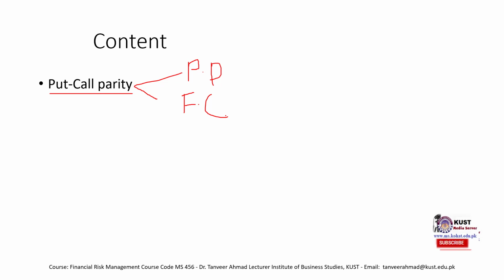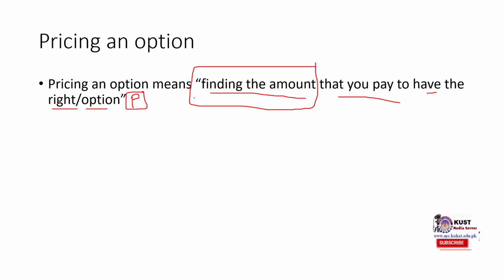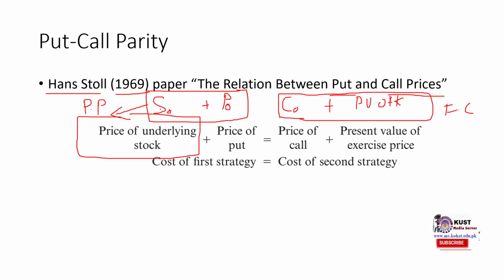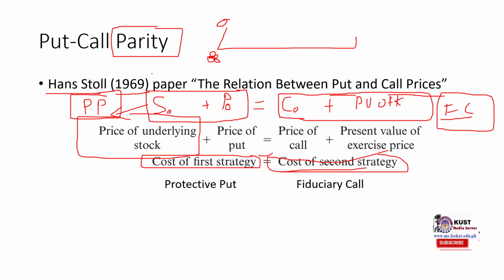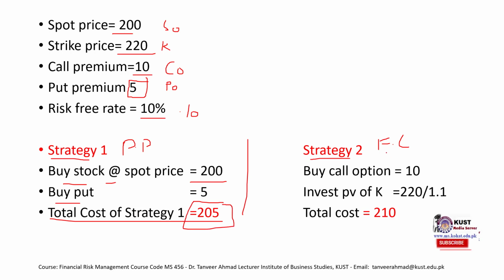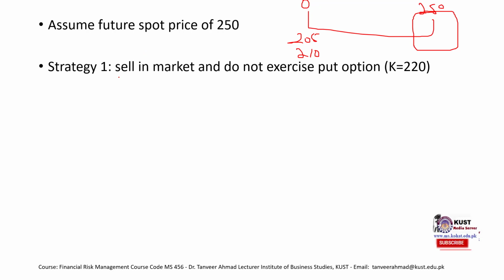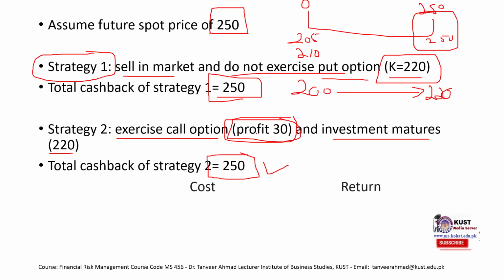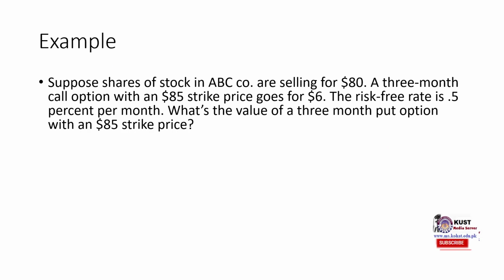Put Cal Parity | Option Pricing Lecture 1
In this lecture we cover the concept of option pricing. Pricing an option means “finding the amount that you pay to have the right/option” Or pricing an option is finding the “fair” value of the agreement. In this video we cover the Hans Stoll (1969) model call put-call parity. In the next lecture, we will cover the Black Scholes model for option pricing.